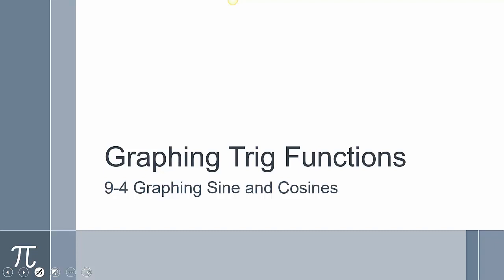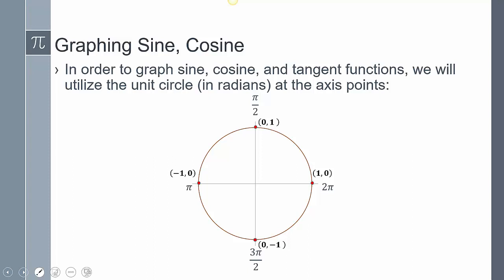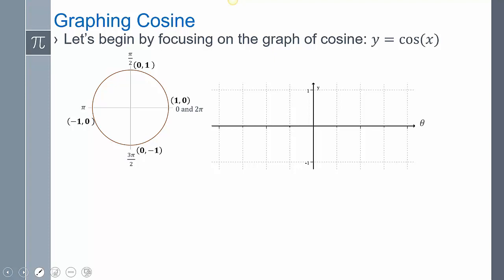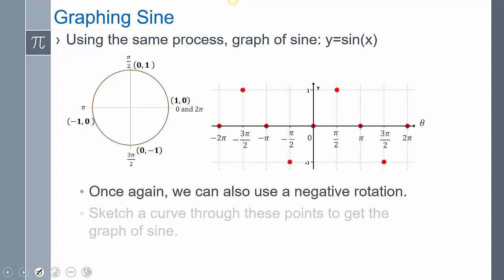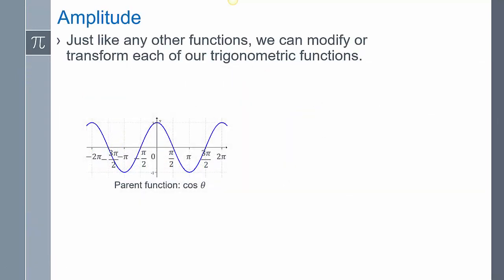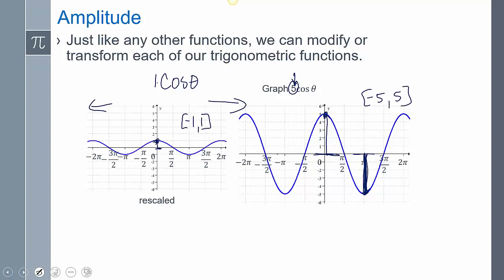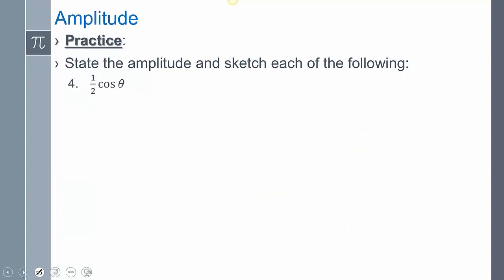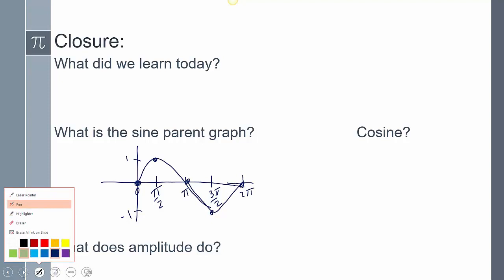Lesson 9-4 Graphing Trg Functions- Sine and Cosine Parent graphs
Introduction to sine and cosine parent graphs
Amplitude of a graph